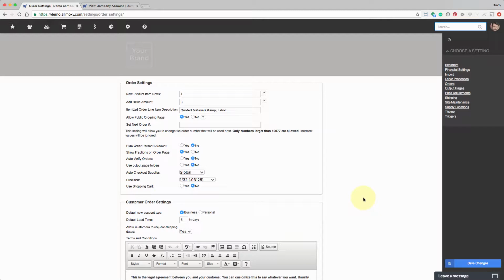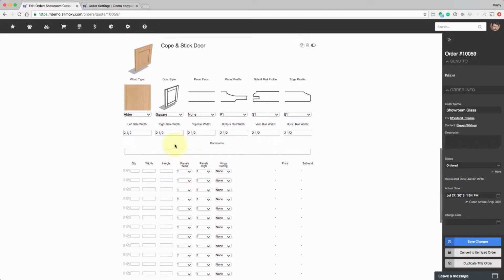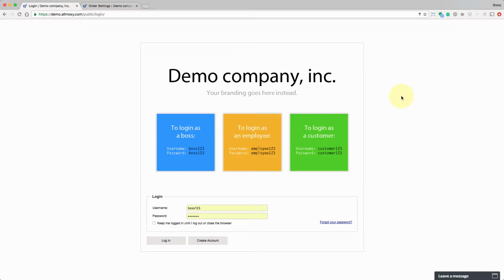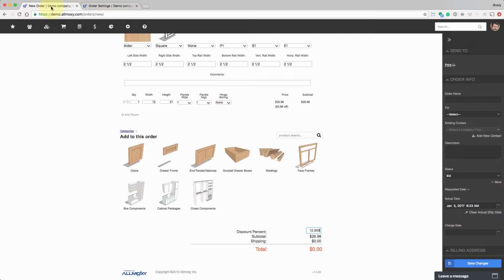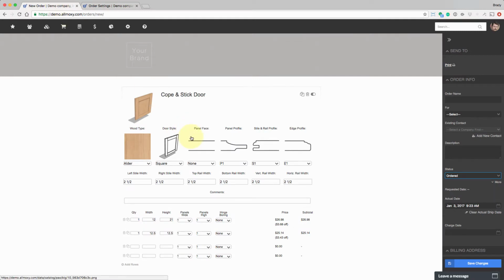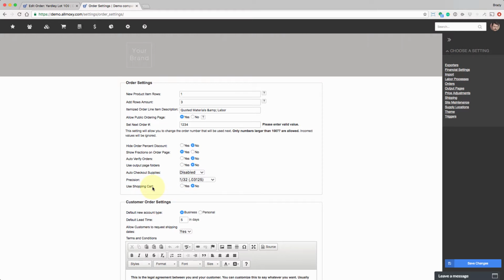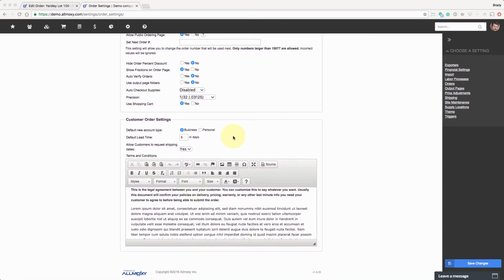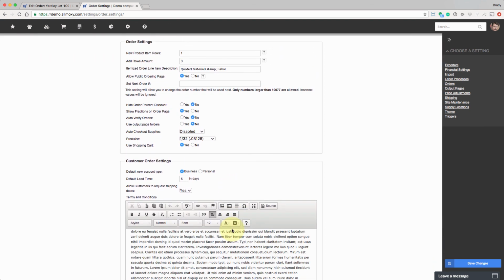Configure order page settings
Allmoxy, erp, software, cabinet, doors, drawer box, web based, cloud, woodworking, manufacturing